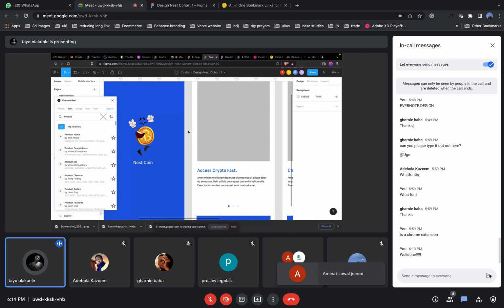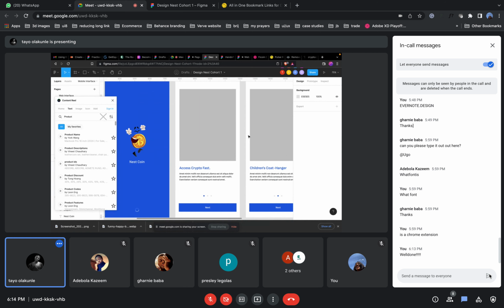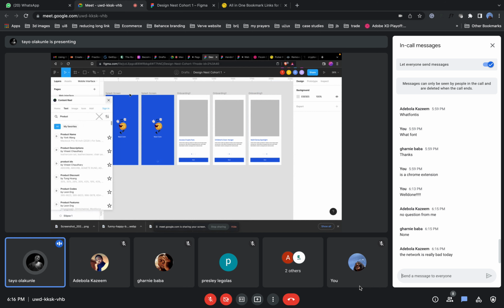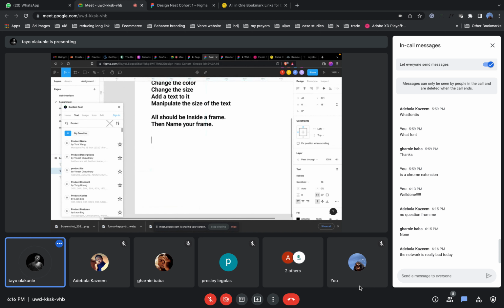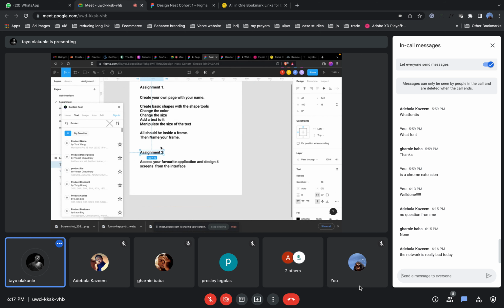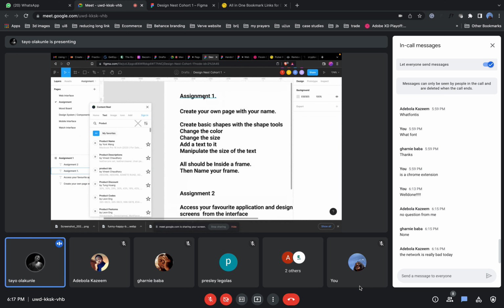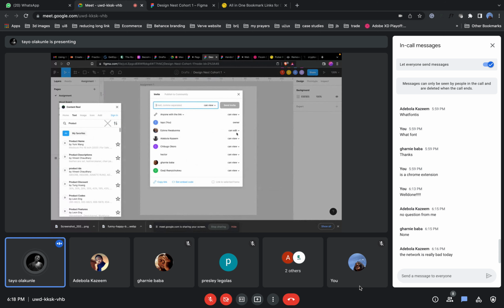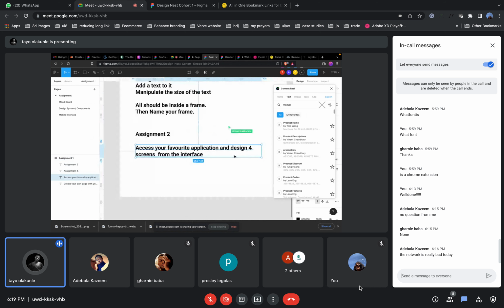Design Nest Free UIUX Day 4, Part 5